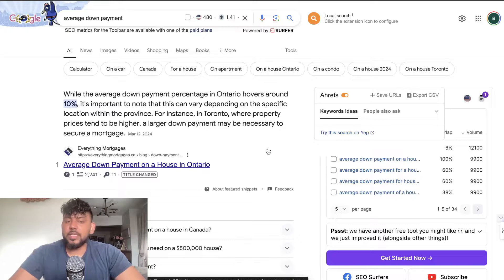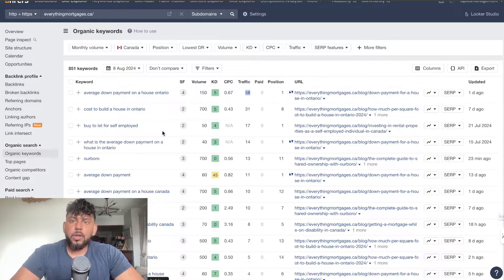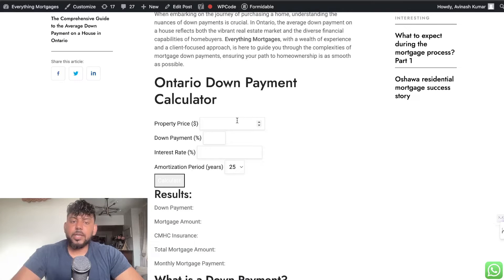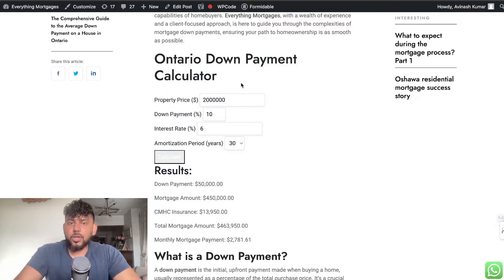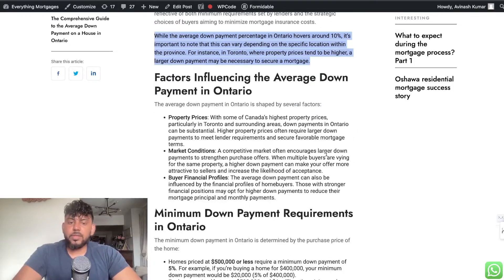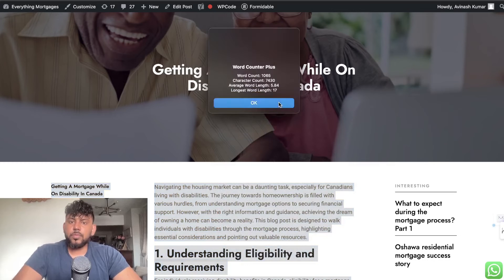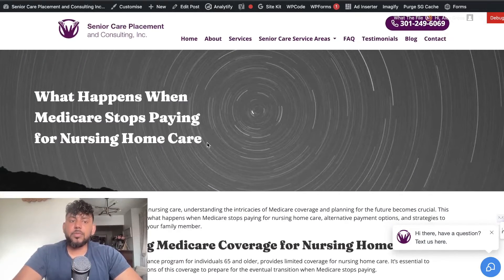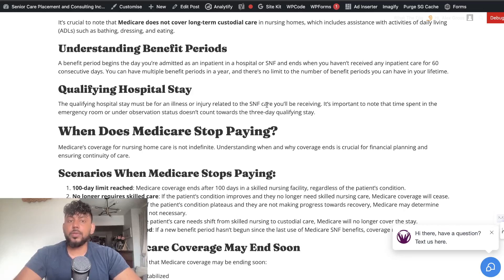How To Rank AI Content #1 With Claude In 2024 🥇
🚀 Discover how I ranked #1 on Google and won the featured snippet using AI-generated content! 🏆
In this video, I'll show you my step-by-step process for creating high-quality, SEO-optimized articles that outrank the competition. 📈 Learn about keyword research, interactive HTML elements, and the secrets to crafting content that Google loves. 🔍💻
🕒 Timestamps:
00:00 - 🎬 Introduction
00:30 - 🔑 Keyword research importance
01:28 - 🖥️ Creating interactive HTML elements
02:56 - 📊 Impact of interactive elements on rankings
03:45 - ✨ Crafting snippet-worthy content
04:44 - 📝 Example: Short article ranking success
05:13 - 🤖 Using Claude 3.5 for content creation
05:44 - 📈 Case study: New client ranking quickly
06:13 - 💡 Tips for improving articles
Want to learn more about SEO and content creation? 🔔